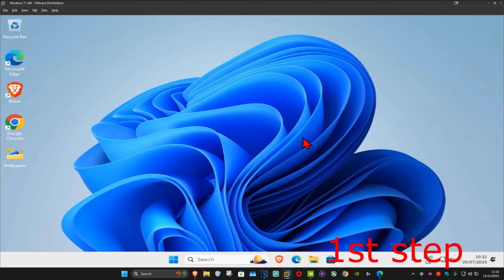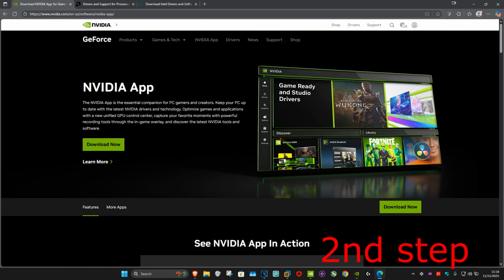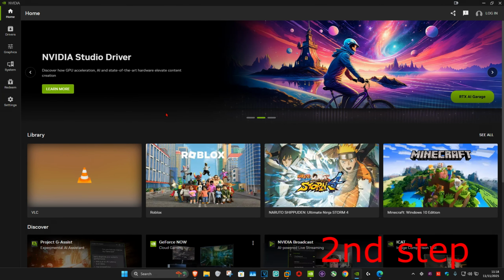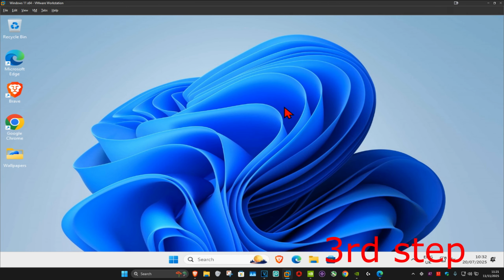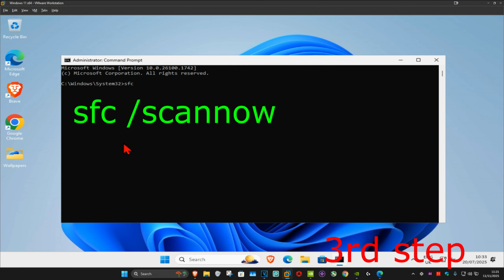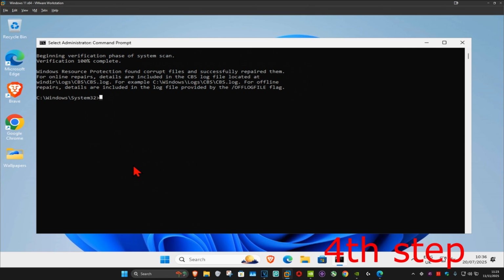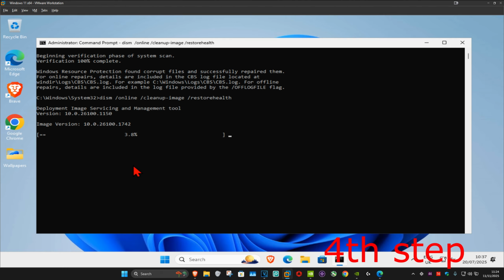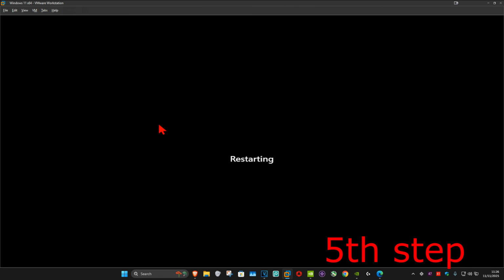How To Fix Bluescreen Stop Error 0x0000001E in Windows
In this tutorial, I’ll show you how to fix the Stop Error 0x0000001E bluescreen in Windows. This error can happen during startup or while using your PC and is often caused by outdated drivers, corrupted system files, or hardware conflicts.

Issues addressed in this tutorial:
windows stop error 0x0000001e fix
bsod 0x0000001e windows 11
stop code 0x0000001e windows 10
windows 0x0000001e crash fix
how to fix bluescreen 0x0000001e